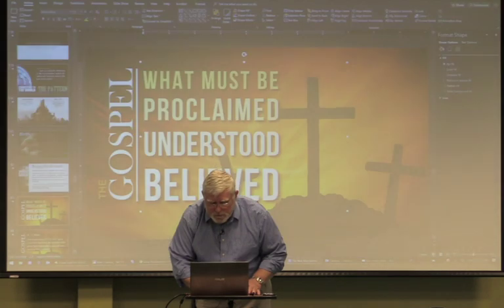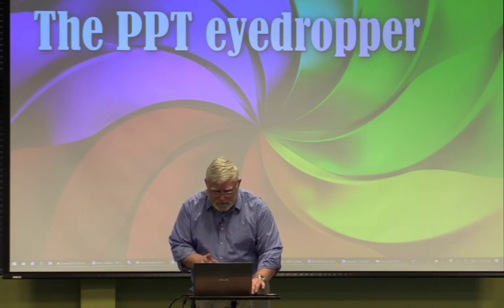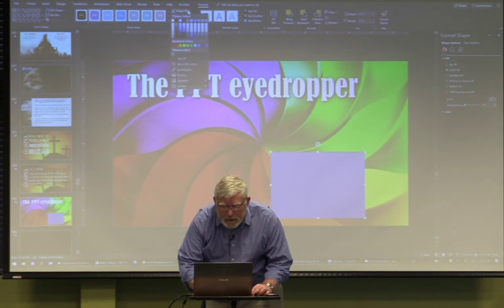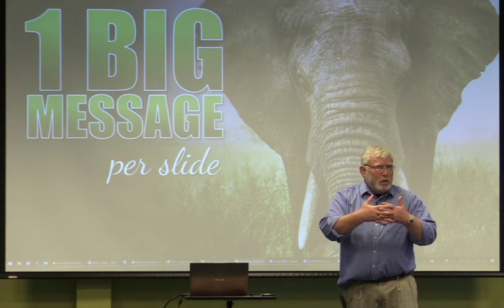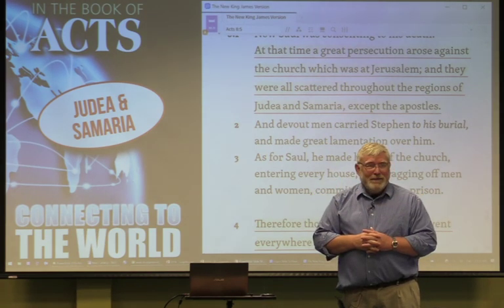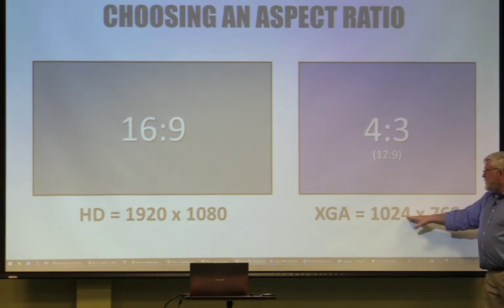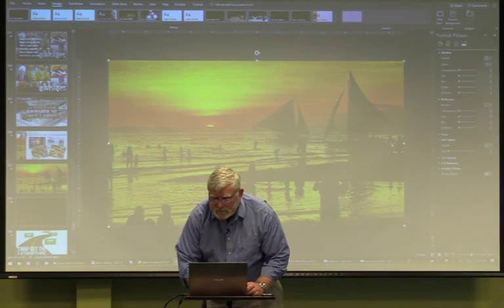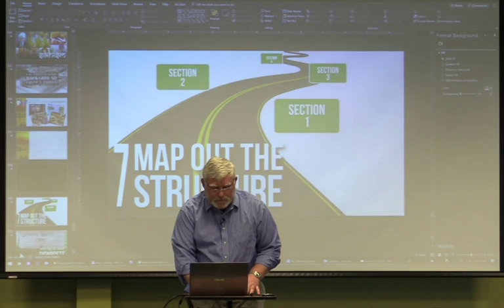Basic Graphics and PowerPoint Presentations #6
Basic Graphics and PPT Design class design taught by Dave James at the SOP December Conference